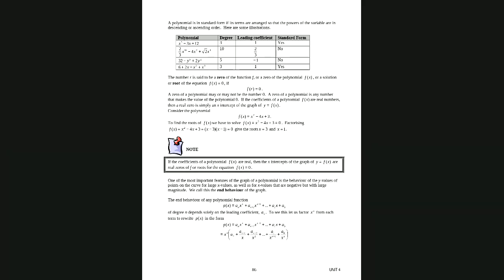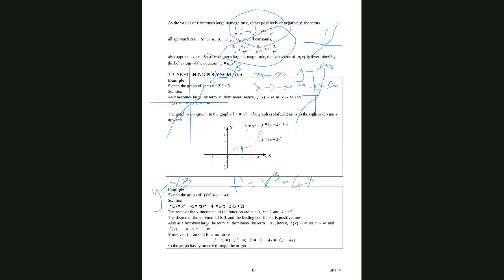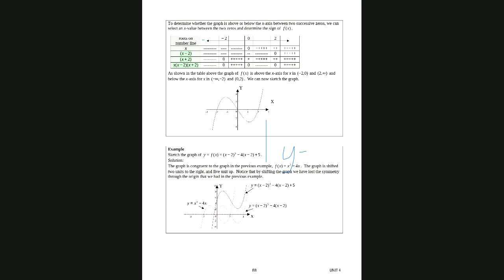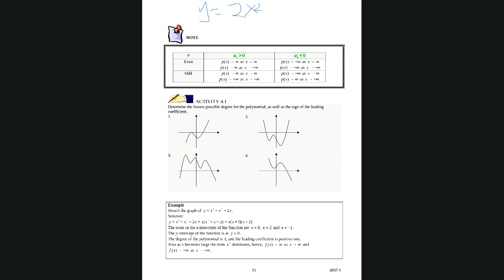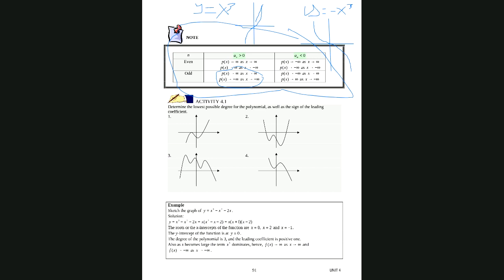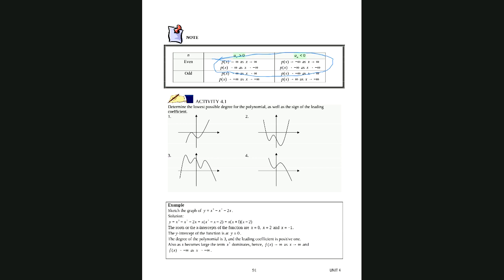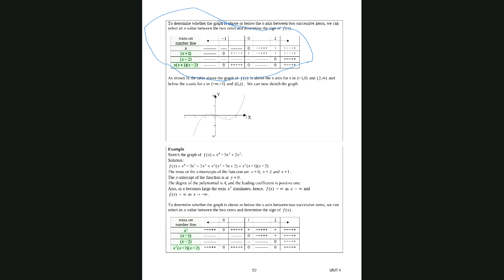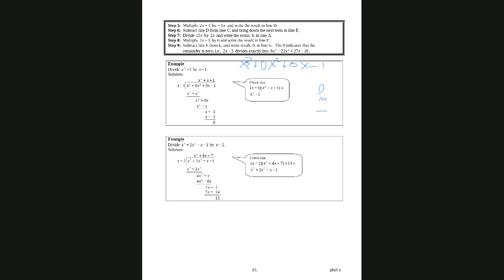Unit 4 Online Class